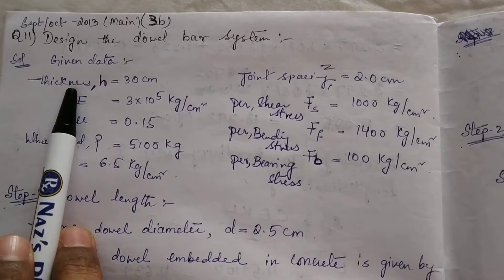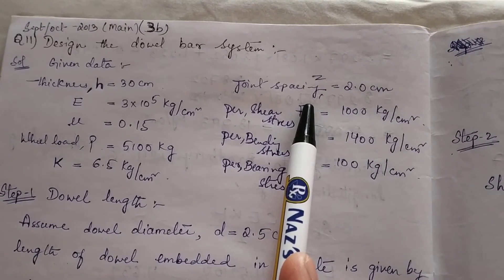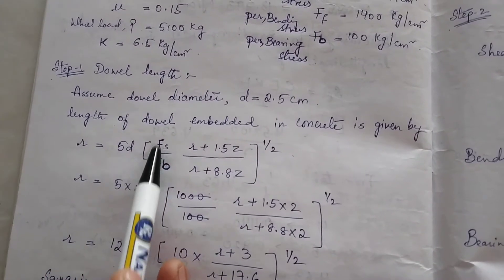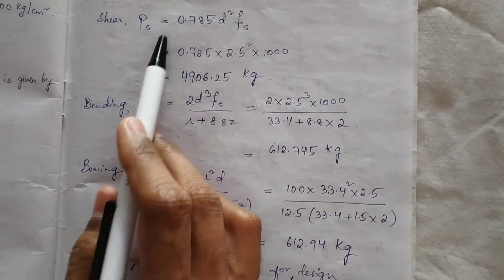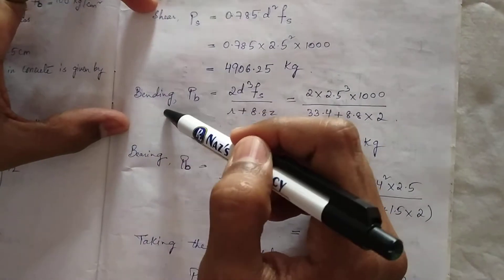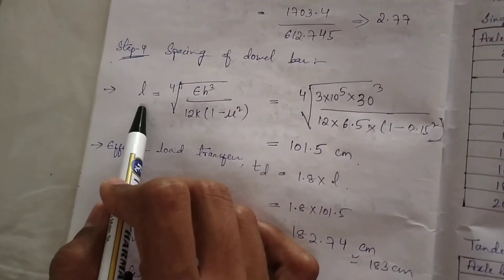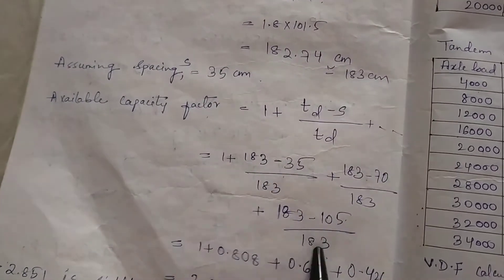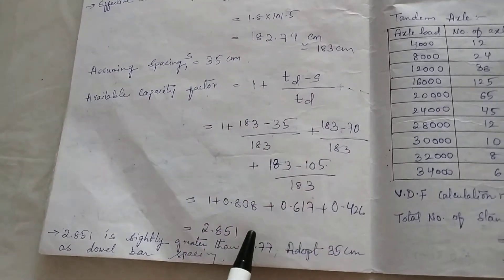Design of Dowel Bar || Pavement Engineering || Transportation Engineering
Dear student's

Design of Dowel bar is covered in today's video.

Dowel bar and Tie bar have been discussed in earlier video

I am Mr. Mohd Minhajuddin Aquil, completed Master in Transportation Engineering and currently pursuing PhD.

Designation: Assistant professor in the Department of Civil engineering(since 2013) in Deccan college of Engineering and Technology.